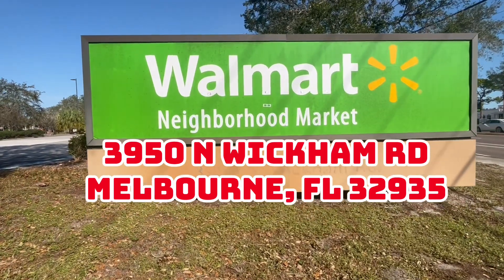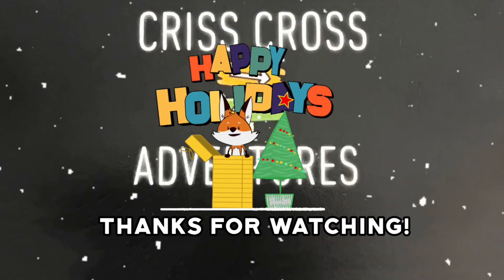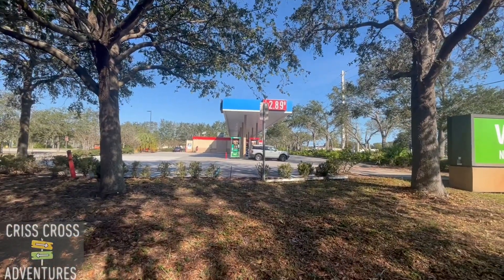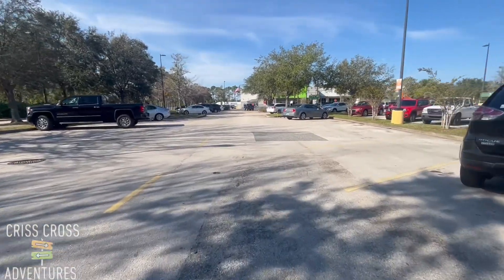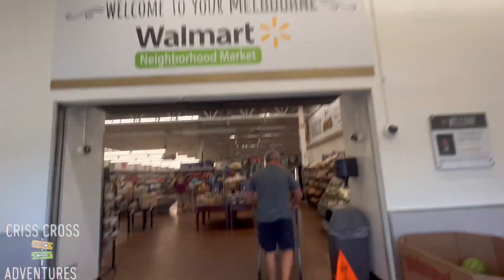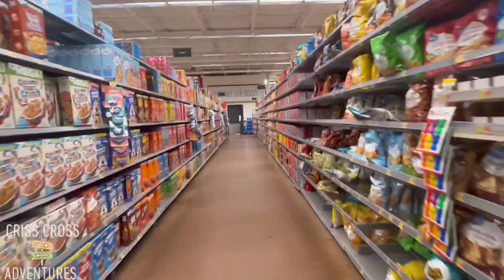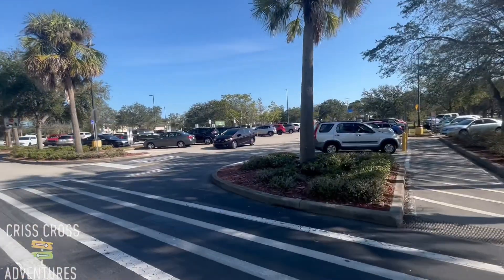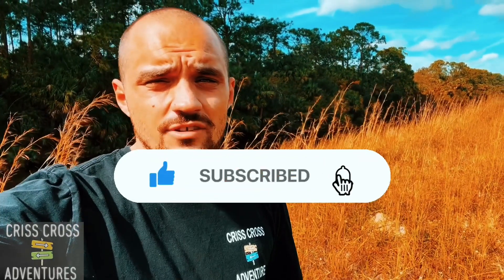Neighborhood Walmart Wickham Rd Melbourne FL